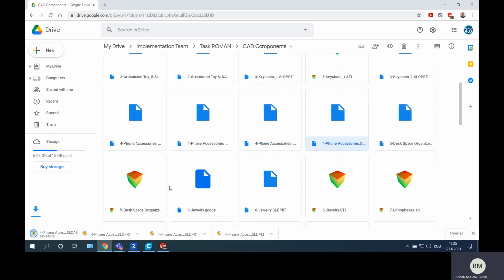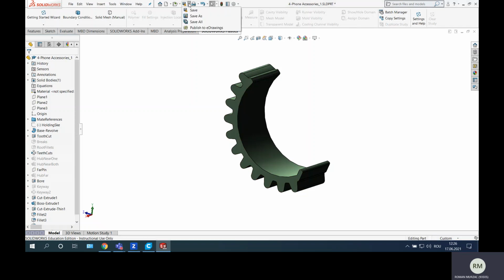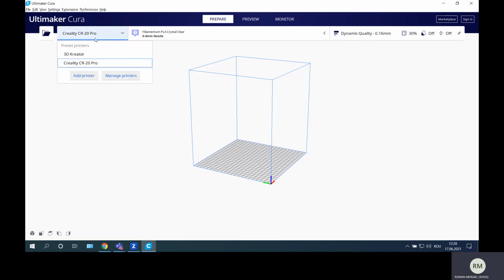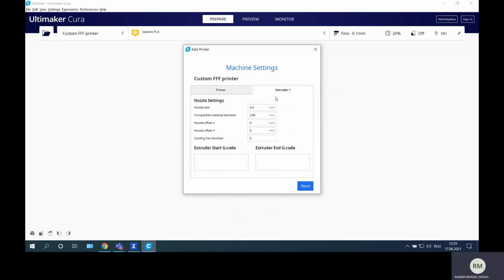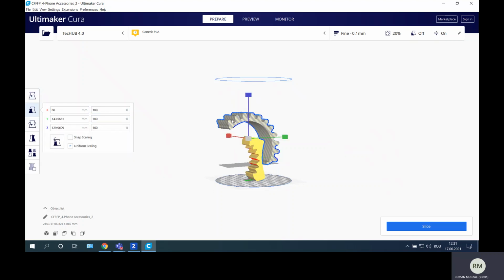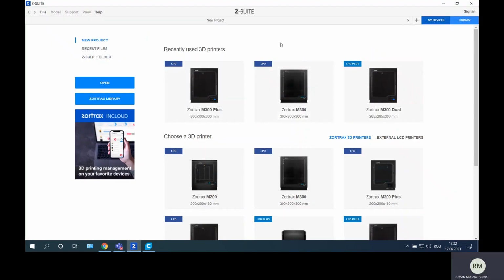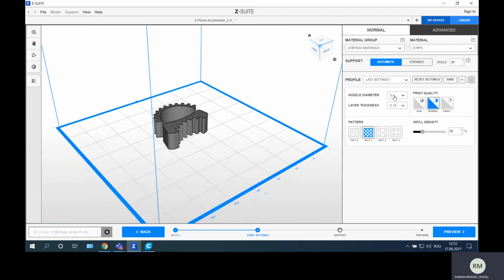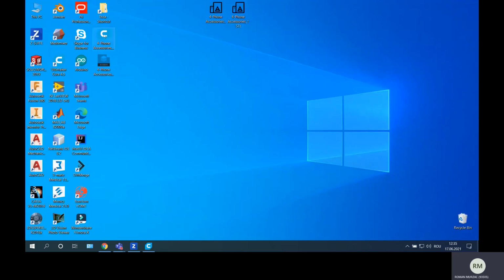Video 4 2